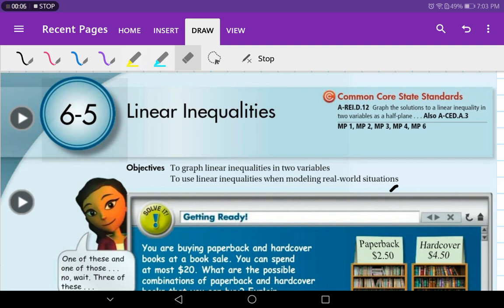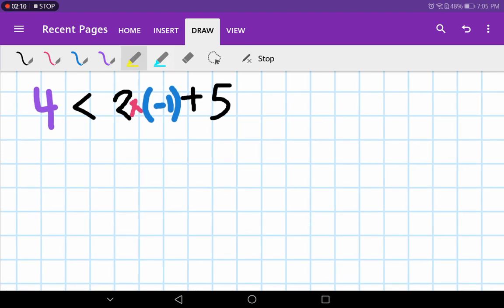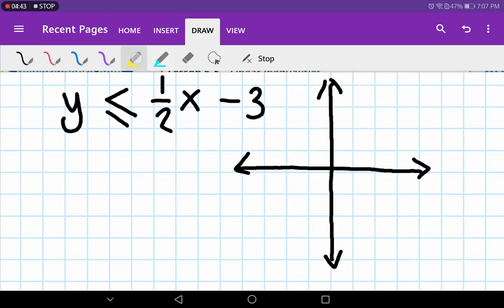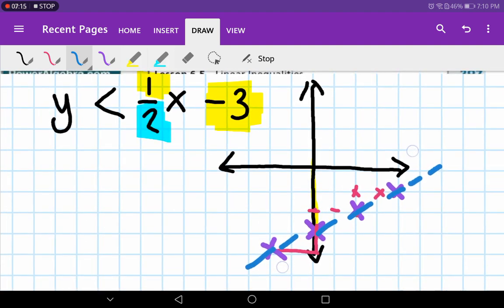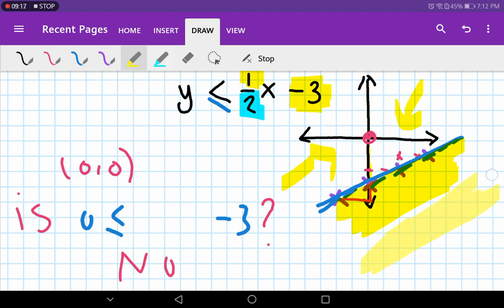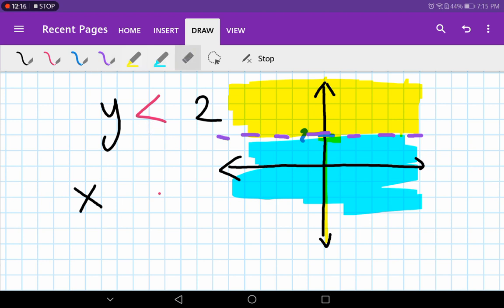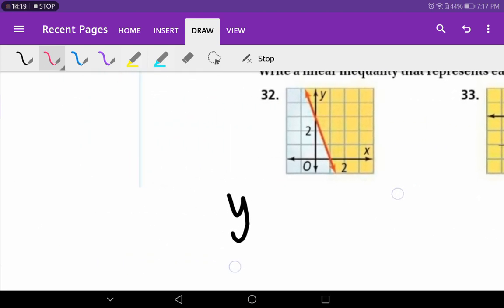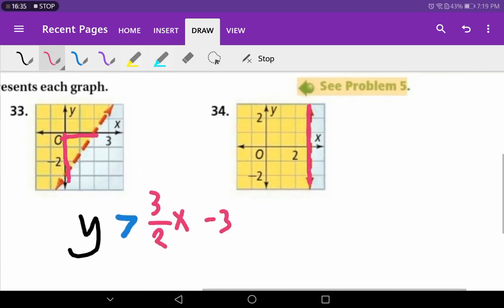Linear Inqualities Lesson 6-5 Part1